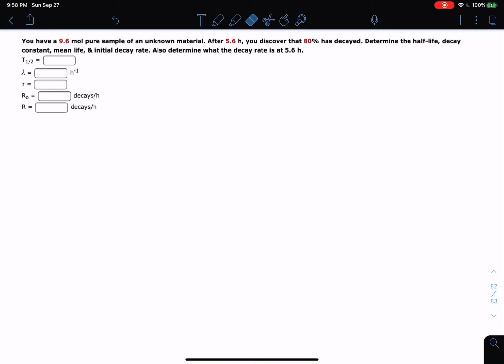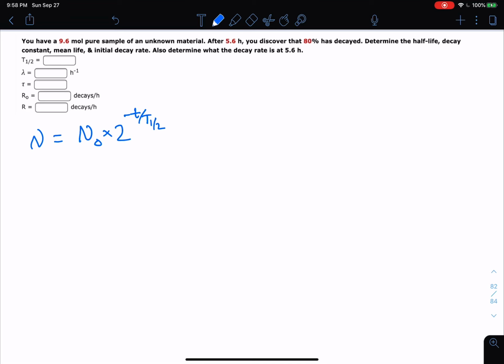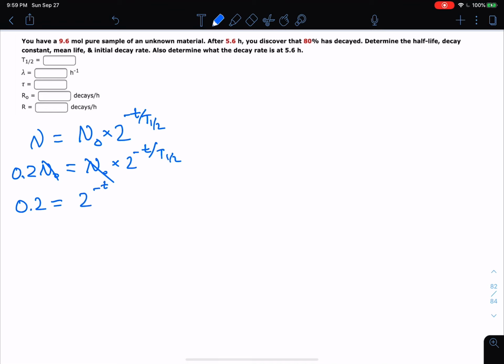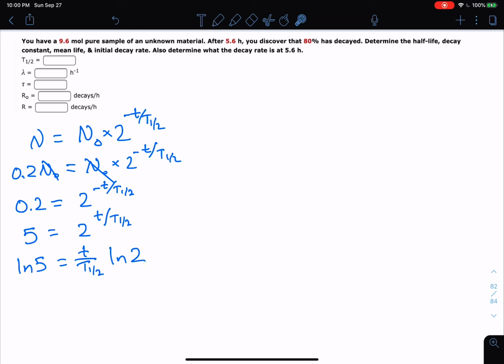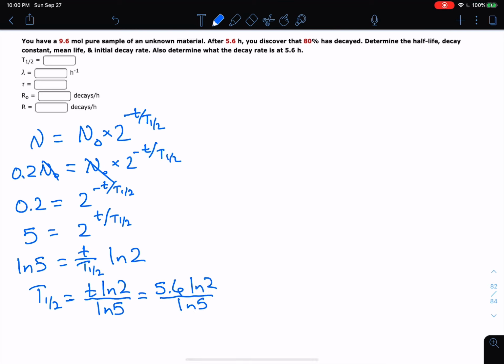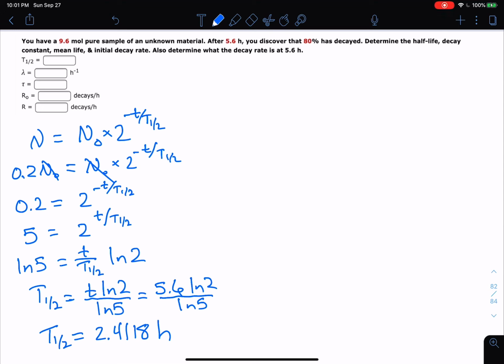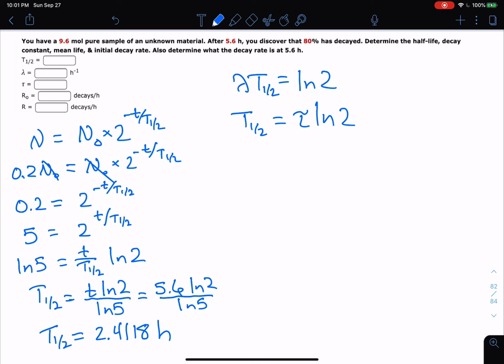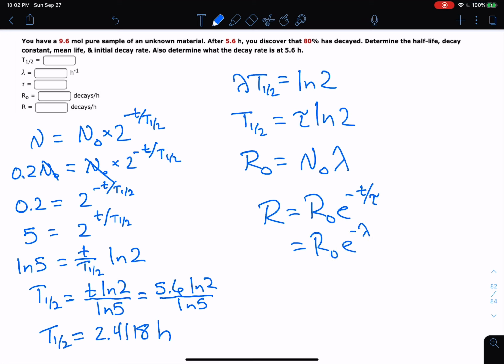Radioactive Decay Laws example problem